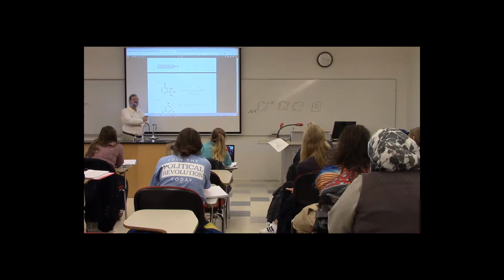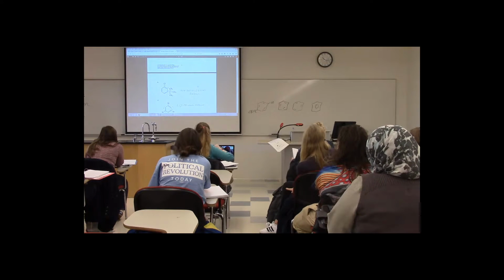20170213 CHEMI 1212 lecture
20170213 CHEMI 1212 lecture by Dr. K. White
Topic(s):  Aromatic Problem Set and Alcohols